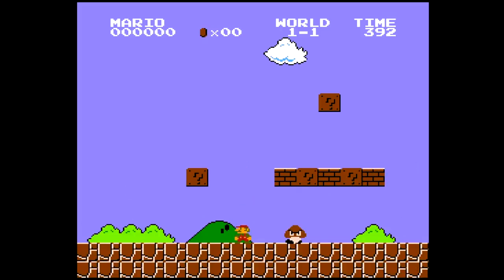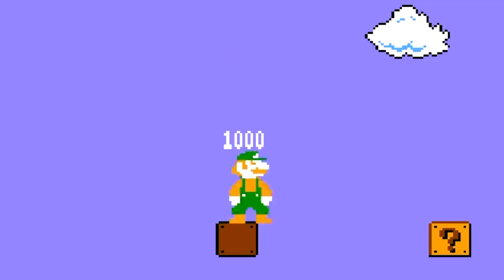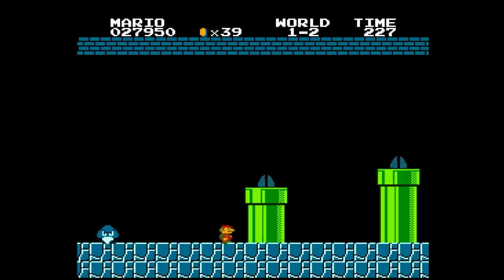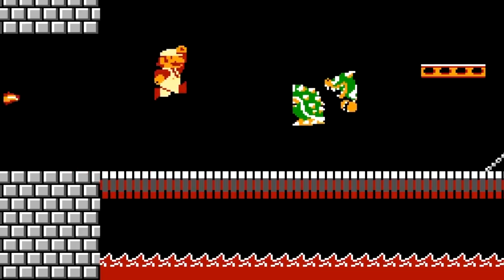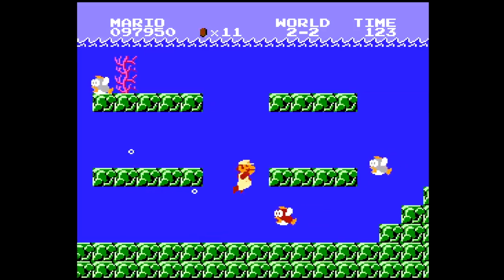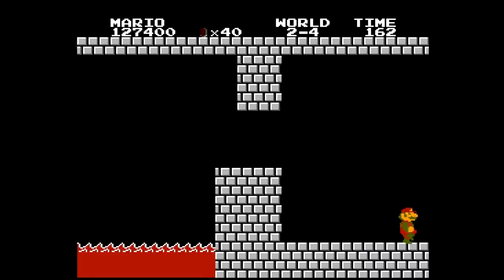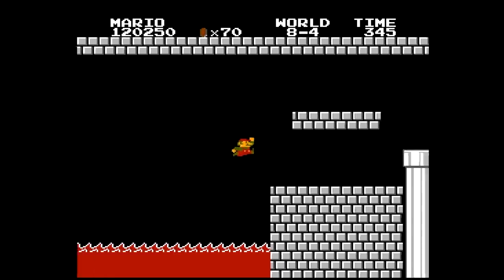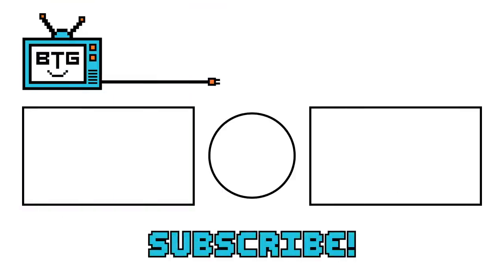Mario Freezes Time, Music, & Bowser! | Super Mario Bros. Rom Hack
Hack by: Leon Arnott
✪ Description:
This is Super Mario Bros: Time And Place. is a rom hack of Super Mario Bros. made by Leon Arnott. In this variation inspired by the “Time and Place” world from Braid, time stands still when Mario stands still and speeds up when Mario speeds up.

✪ Send fan mail here:
Darby BTG